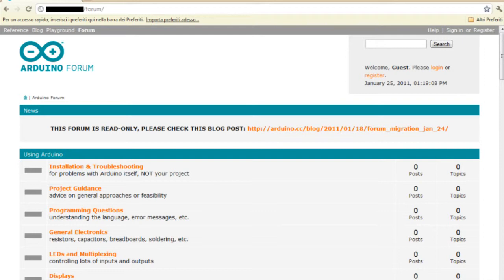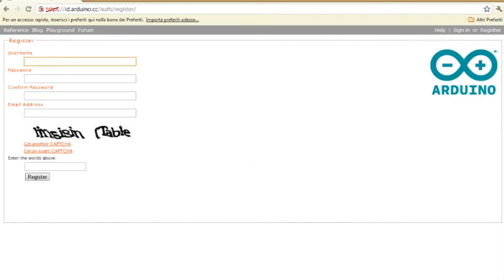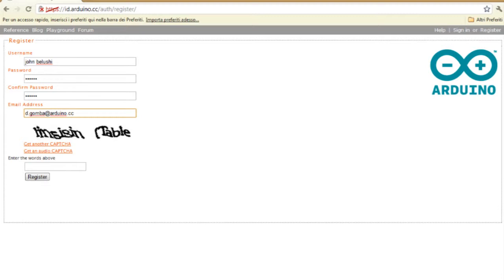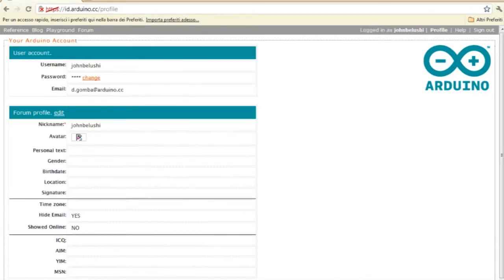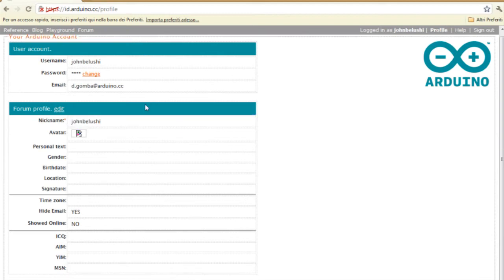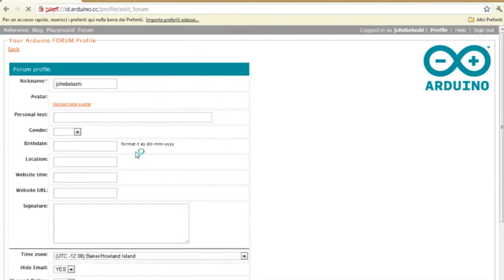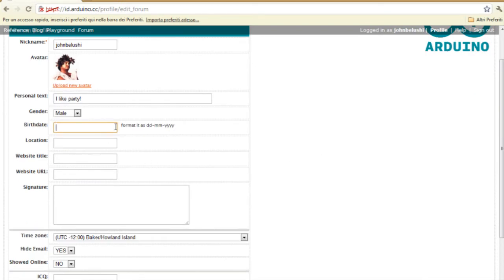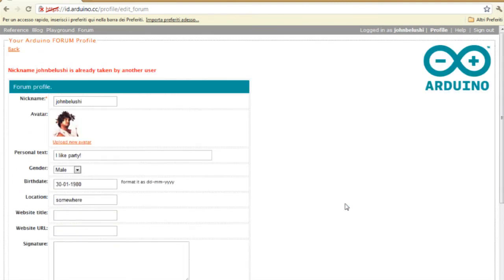SSO Login Turorial 2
How to register a new Arduino Forum user